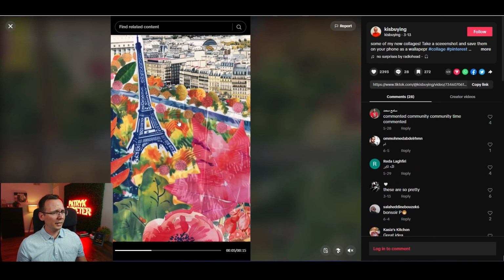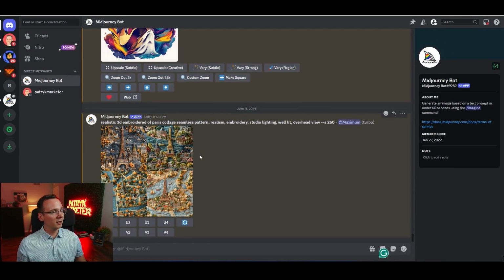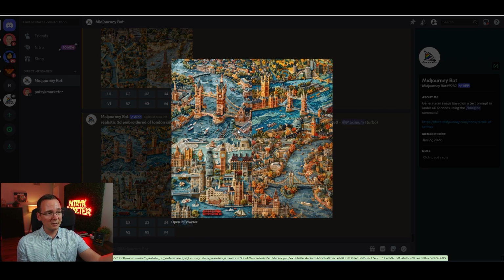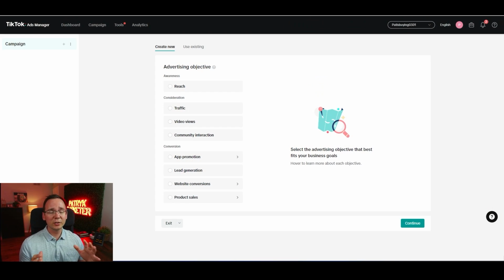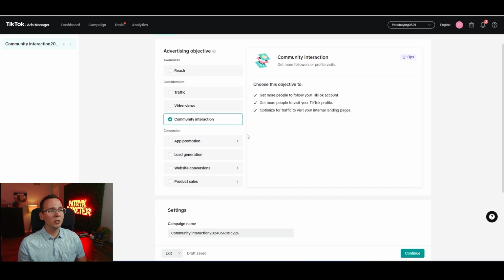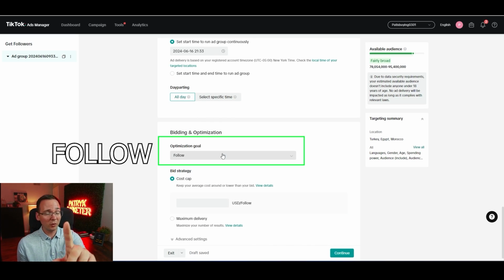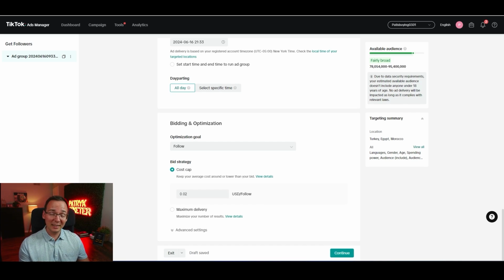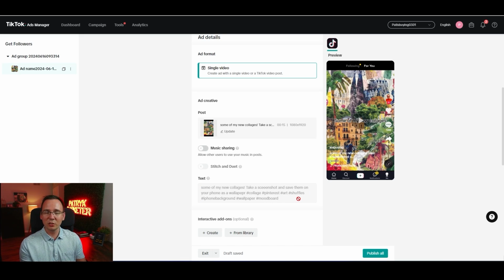How to Start TikTok Affiliate and Get 5000 FOLLOWERS in 24h [UPDATED]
This is an updated tutorial that will show you how you can get 5000 followers on TikTok super fast so you can become a TikTok Affiliate and start earning money.

Prompt from the video: realistic 3d embroidered of london collage seamless pattern, realism, embroidery, studio lighting, well lit, overhead view --s 250

🎯 Use my TikTok KALODATA link to get 10% off or use coupon code "PATRYK"

✅ Use Printify To Make Your Own Print On Demand Products

USE COUPON CODE "PATRYK30" TO GET 30 DAYS FREE PRINTIFY PREMIUM

0:00 This method works
2:05 How this method works
5:37 Setting up Ads
8:40 Final Tips